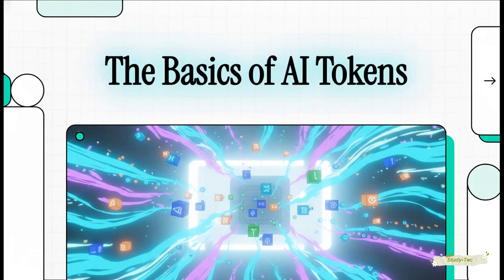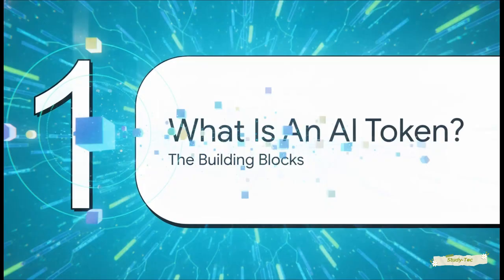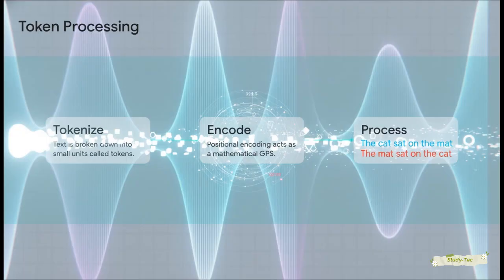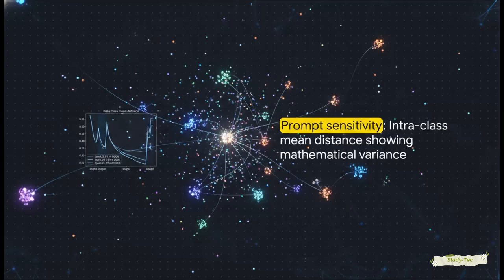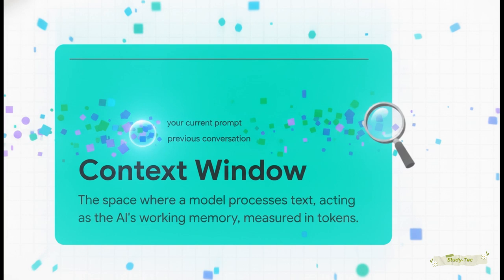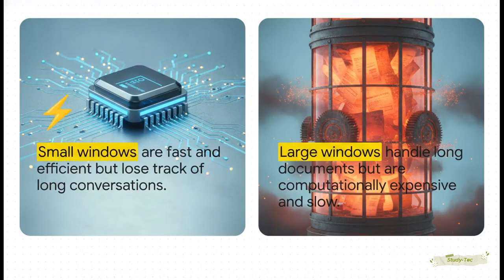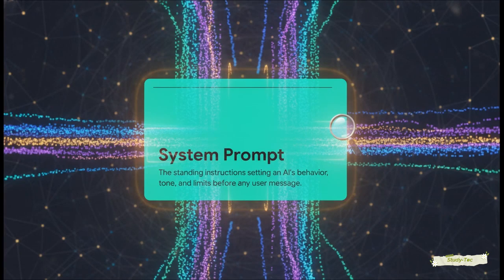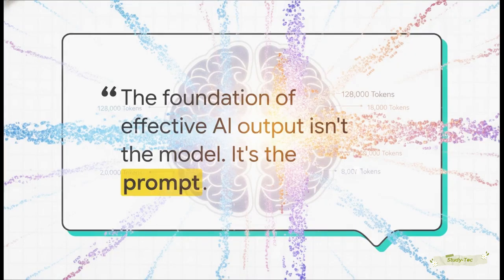Why AI is DUMB Without Training Data!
What is AI training data, and why can't artificial intelligence function without it? 🤖📚

In this video, we break down the absolute fundamentals of machine learning and artificial intelligence in simple, easy-to-understand terms. Whether you're a student, tech enthusiast, or just curious about how models like ChatGPT and computer vision work behind the scenes, this guide is for you!

📌 What You’ll Learn:
0:00 - Intro: How AI Actually "Thinks"
0:45 - What is AI Training Data?
1:30 - Why AI Needs Massive Datasets
2:15 - Garbage In, Garbage Out (Quality Matters!)
3:00 - Summary & Key Takeaways